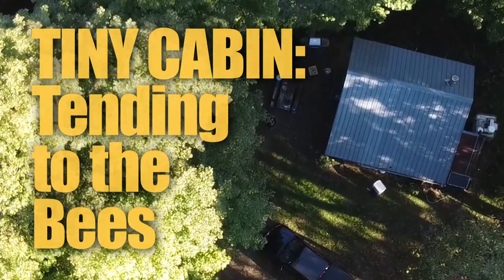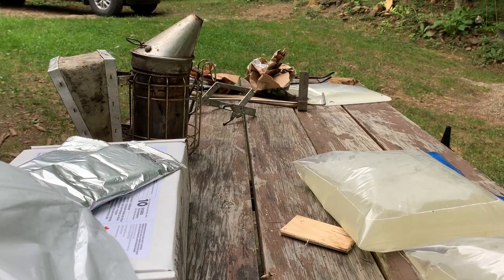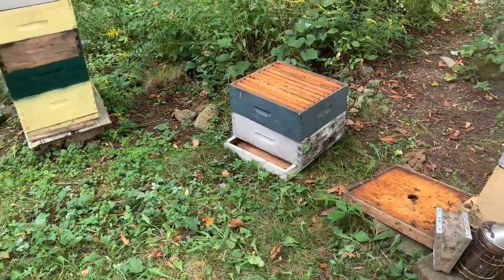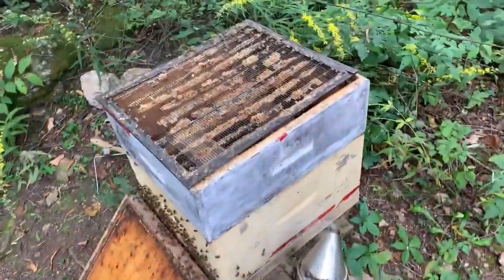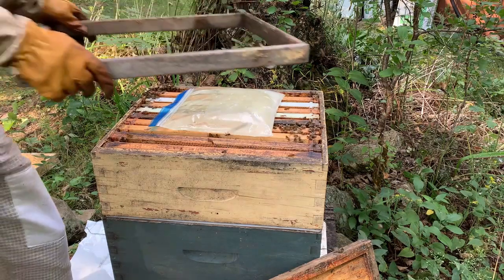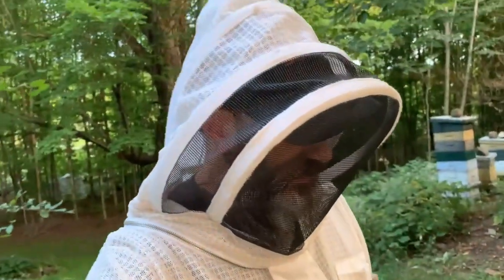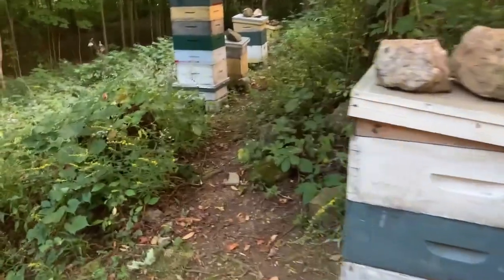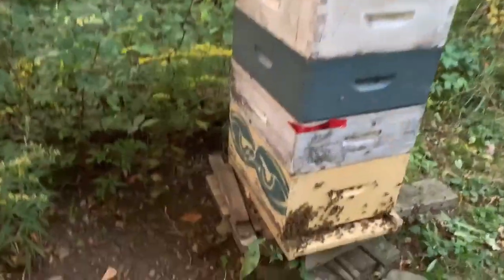Preparing Honey Bees For Winter | Tiny Cabin Beekeeper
Tending to the honey bees and doing some beekeeping chores in anticipation of winter. Starting to feed the bees sugar water mix to help with their winter honey stores, treating for varroa mites with Formic Pro (formic acid) and harvesting the first frames of ripe honey.
Any piano noodling and music by me. Go bees!